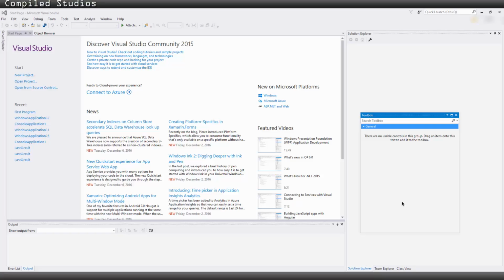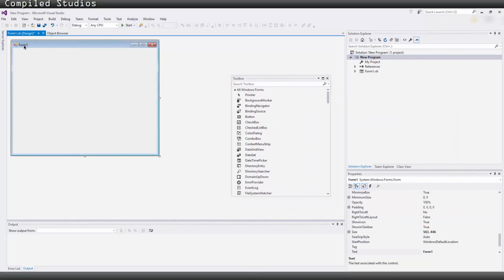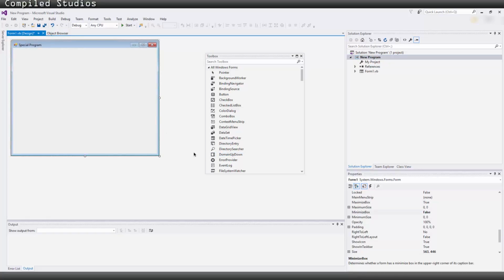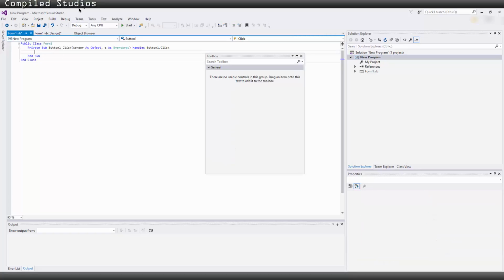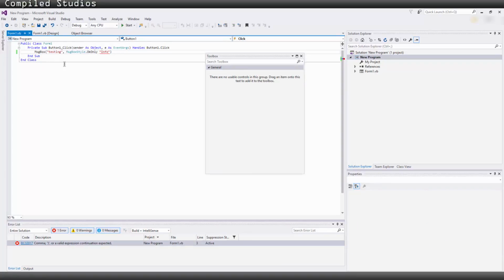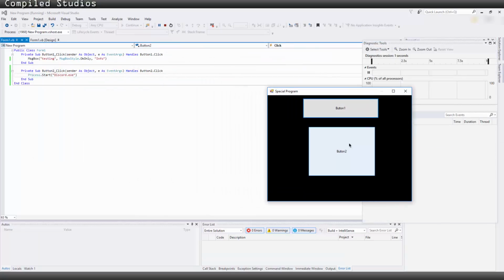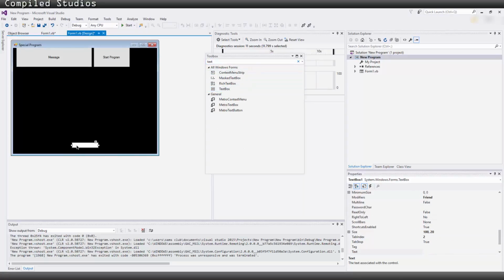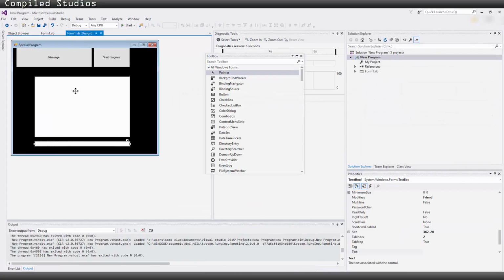How to: Creating your first program (VB)